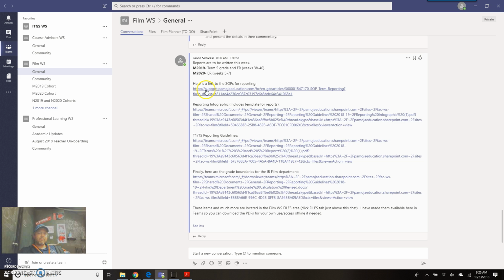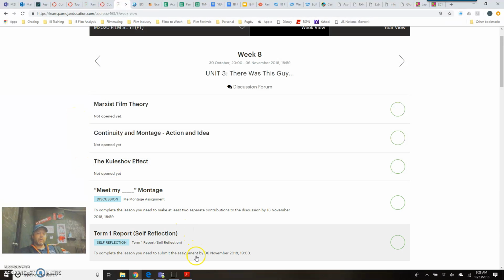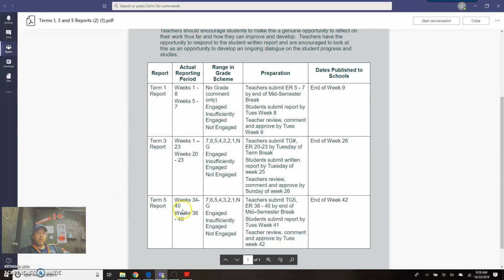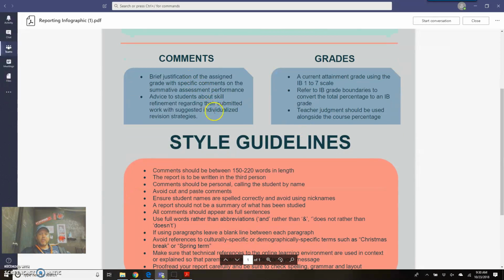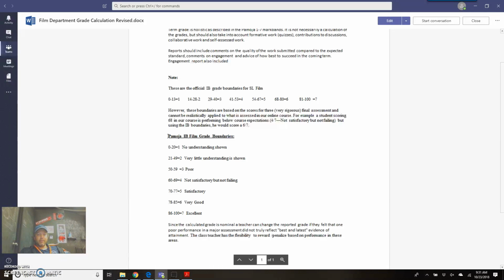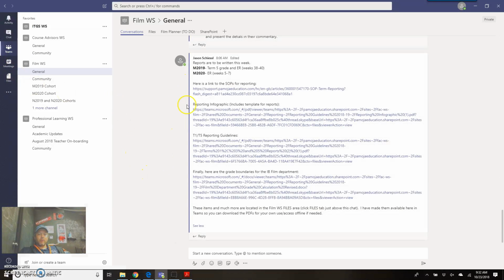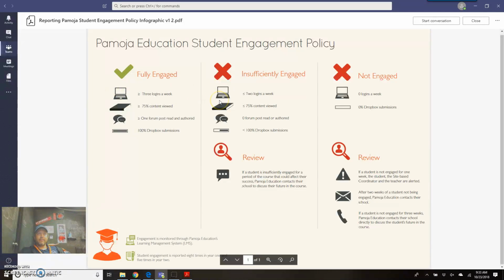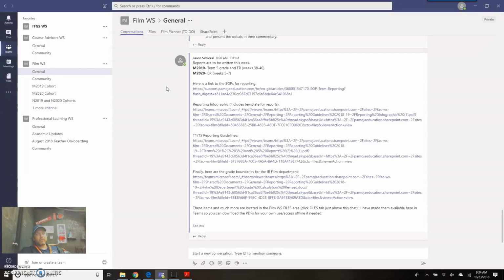Pamoja IB Film T1/T5 Reporting Walkthru